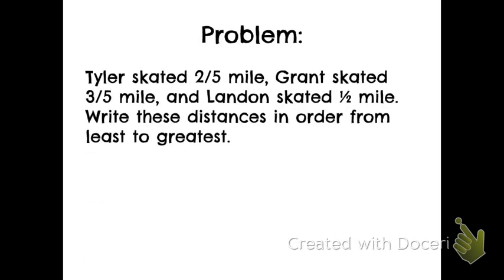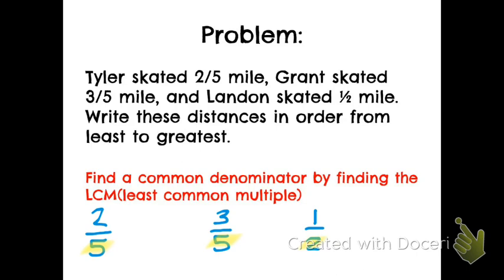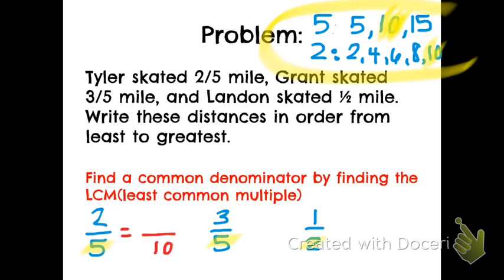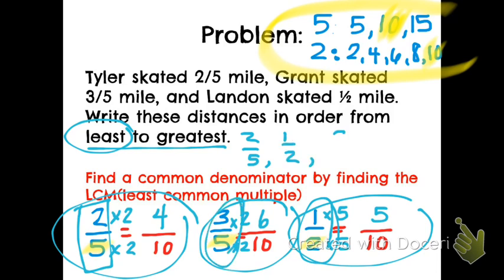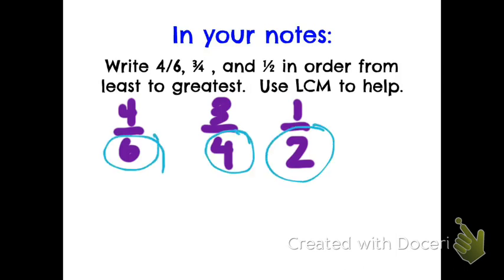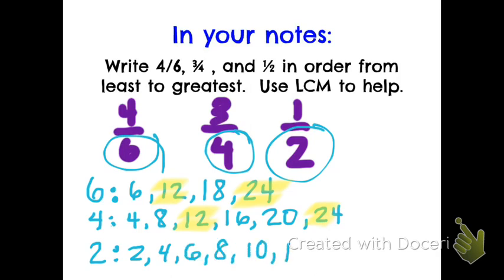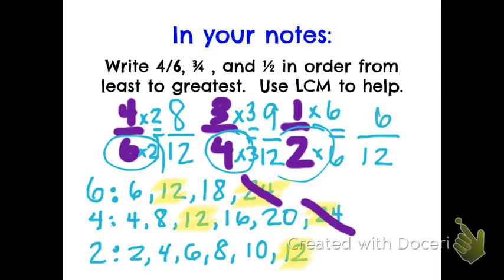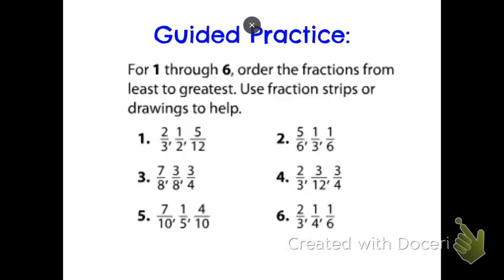11.7 Comparing Fractions